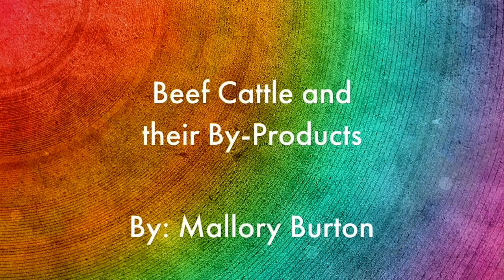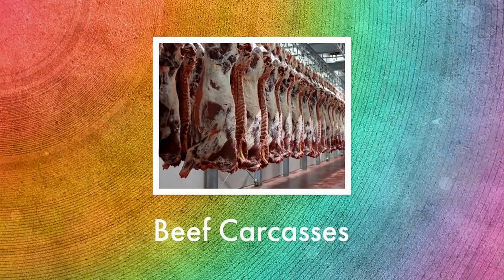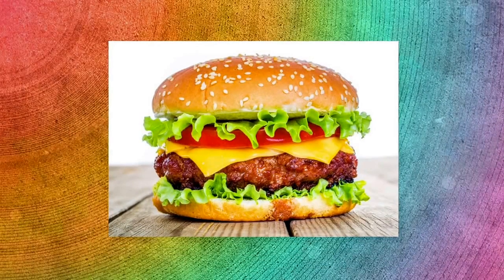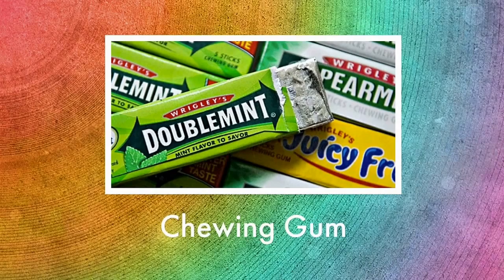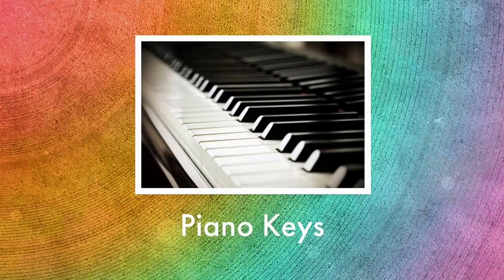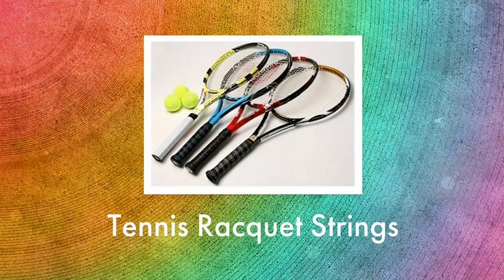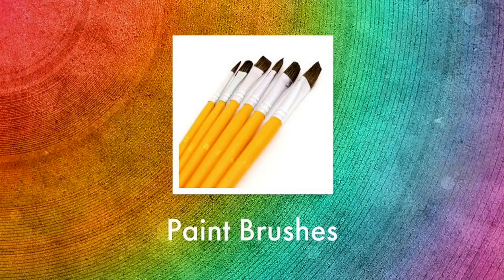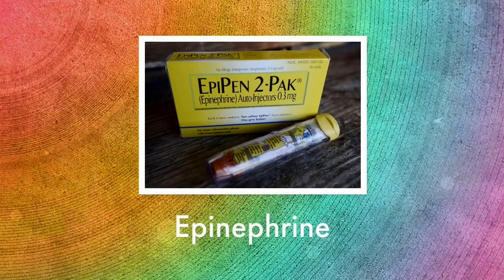Beef Cattle and their By- Products